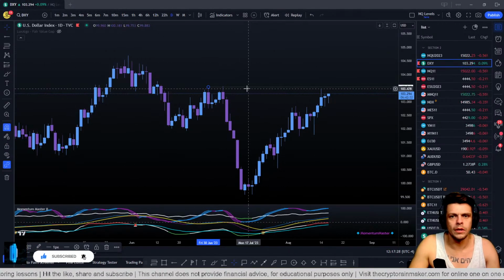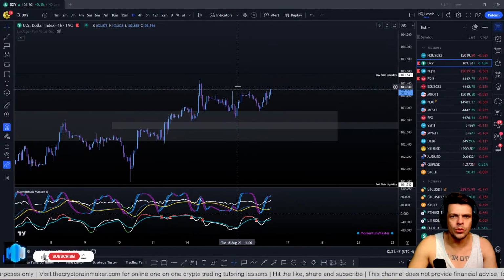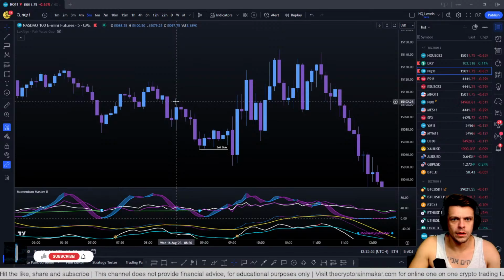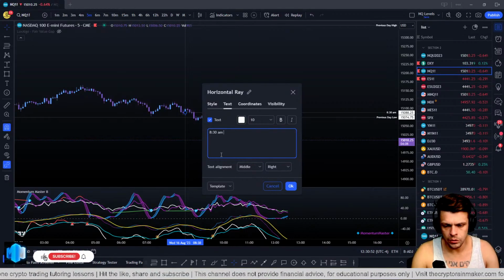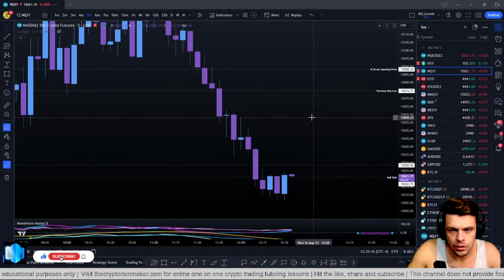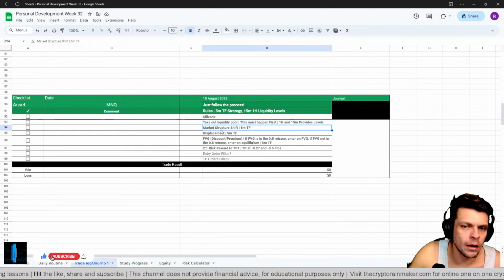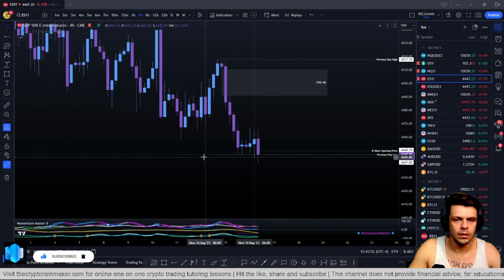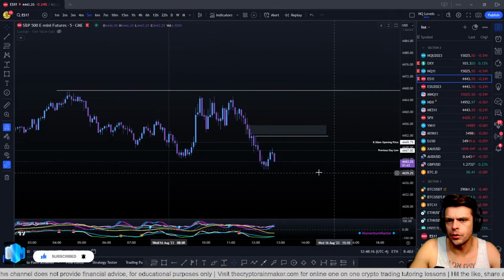💎Nasdaq Futures Trading Analysis: Live Projections for Nasdaq💎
📊 Join us for our daily YouTube livestream as we dive deep into the dynamic world of financial markets! In this session, we'll provide a comprehensive analysis of the Nasdaq and S&P 500 futures charts, offering valuable insights for both seasoned traders and newcomers looking to navigate the intricate landscape of stock market trends.

🔍 Our experienced market analysts will meticulously examine the latest price movements, identify key liquidity and imbalance levels. Whether you're an active trader, an investor, or simply interested in understanding market dynamics, this livestream is designed to cater to all levels of expertise.

🌐 Don't miss out on this opportunity to gain a competitive edge in your trading journey. Tune in daily to our livestream and stay ahead of market trends with expert insights into Nasdaq and S&P 500 futures chart analysis.